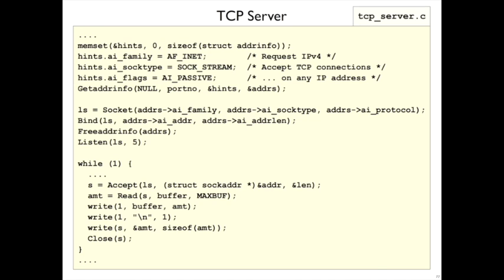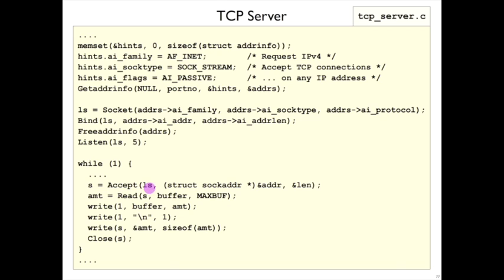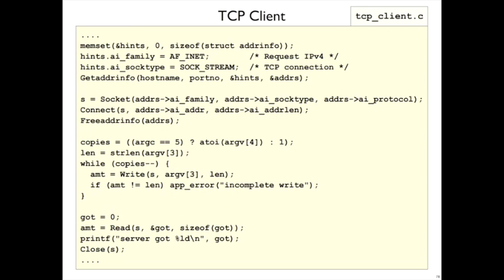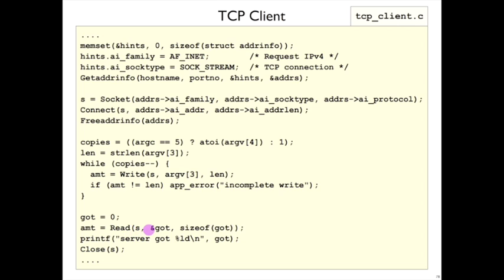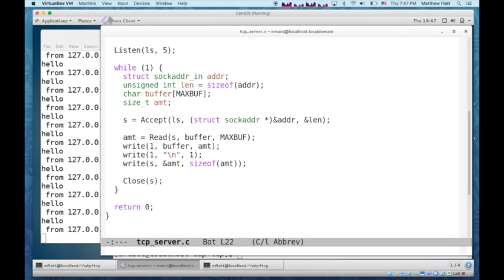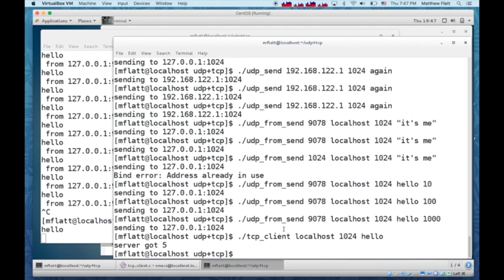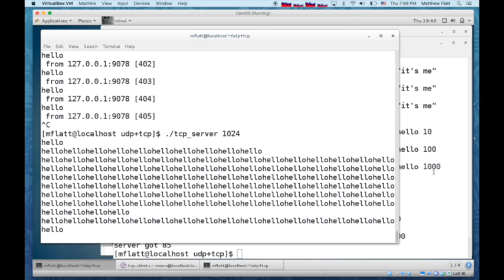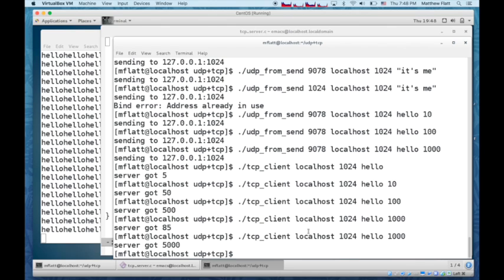Network 15: TCP basic example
Example TCP server and client implementations